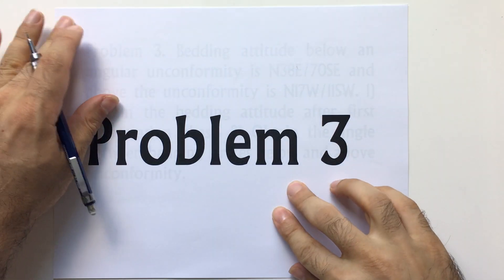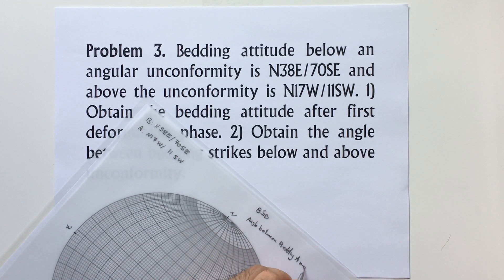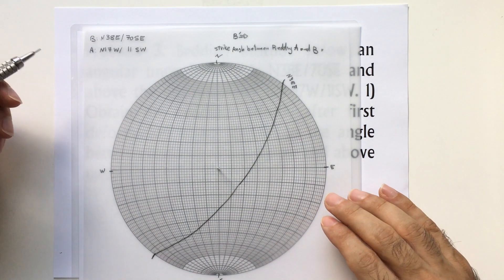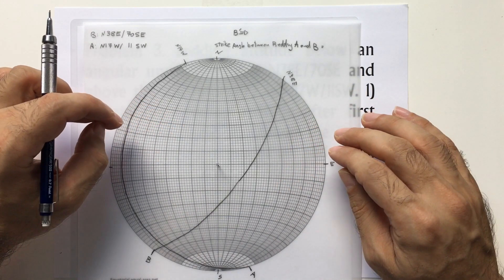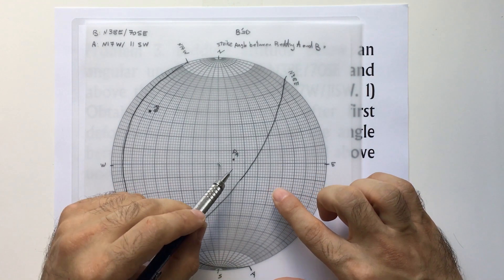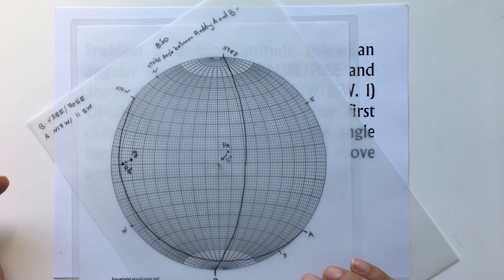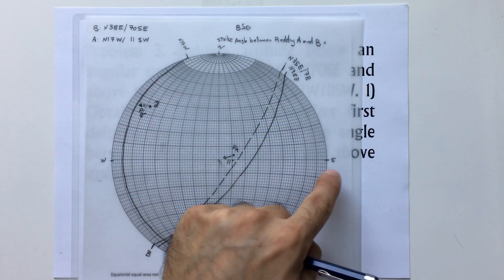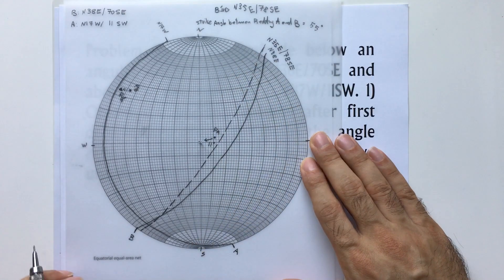Stereonet- Problem 3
Rotation Problem